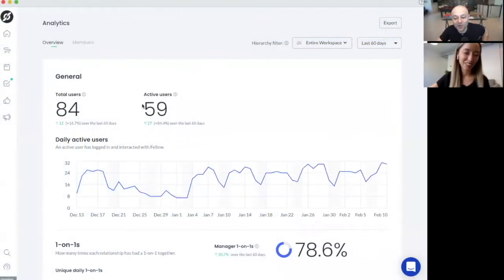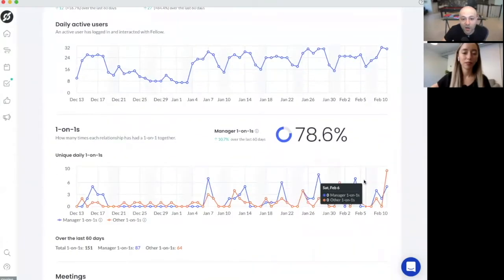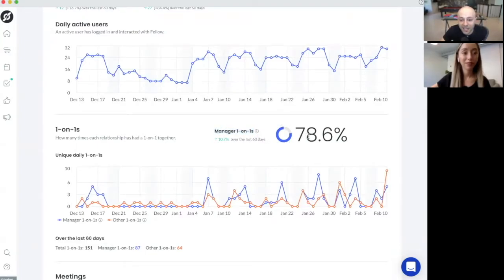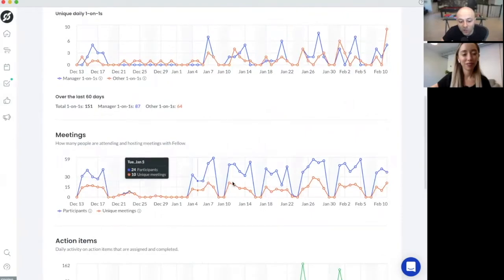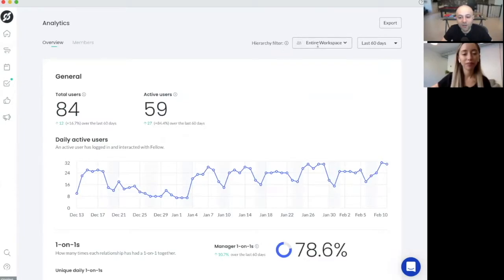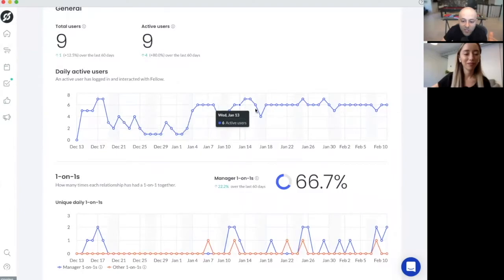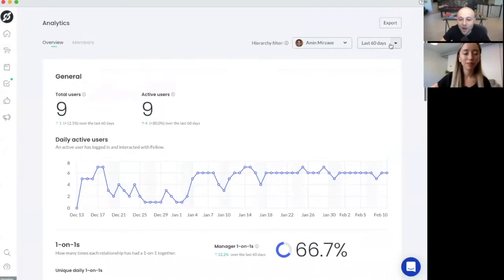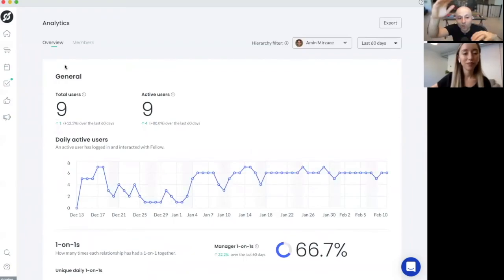Workspace Analytics | Track One-on-One Meetings and Action Items Across Your Company | Fellow.app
- Track which teams in your company are holding 1:1 meetings
- Understand how many meetings people are attending every week
- See how many meeting action items are completed across your organization